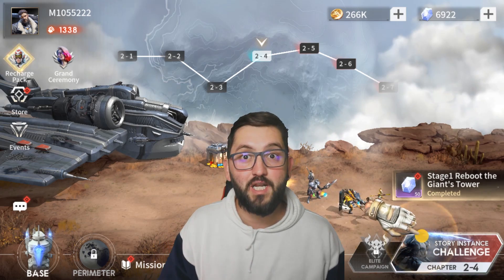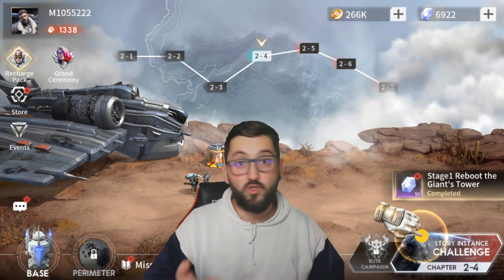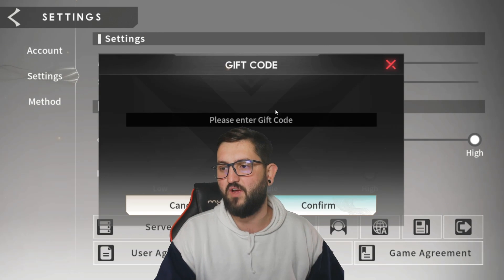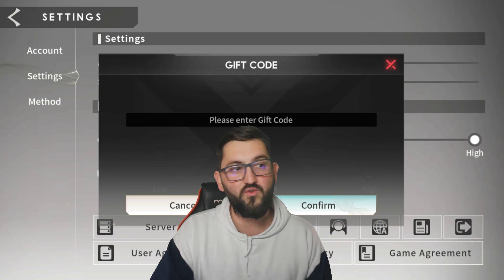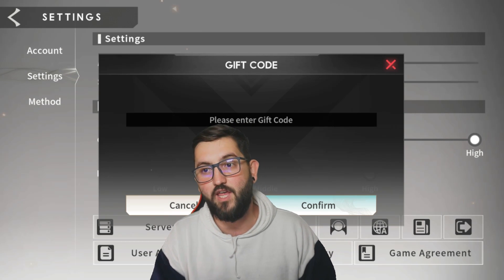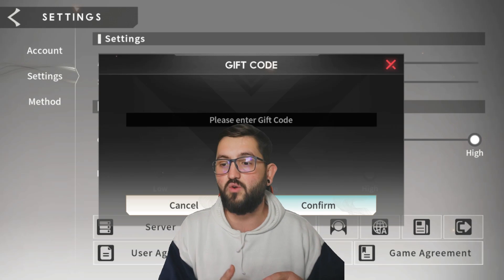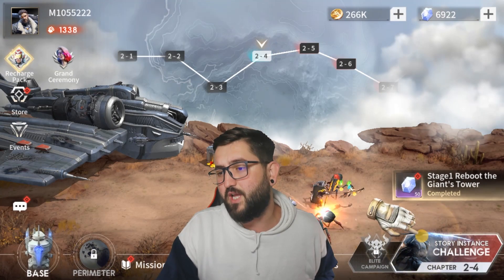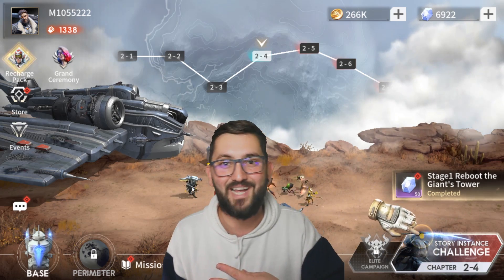💥 Grab Your FREE Codes NOW 💥 November 2022 | Eternal Evolution